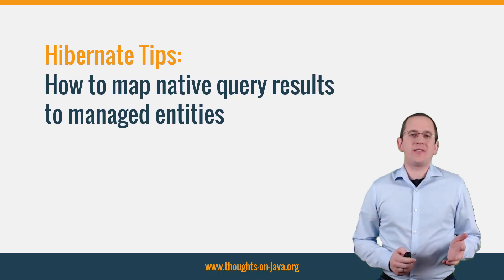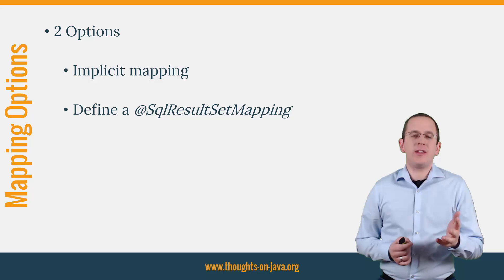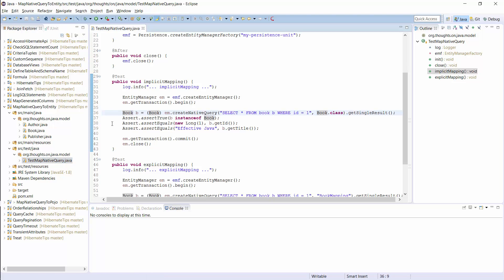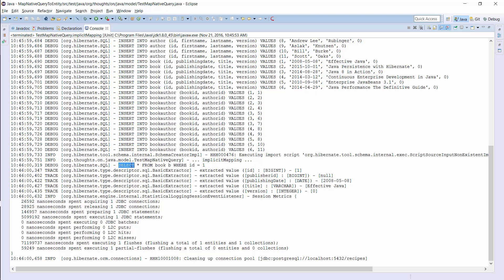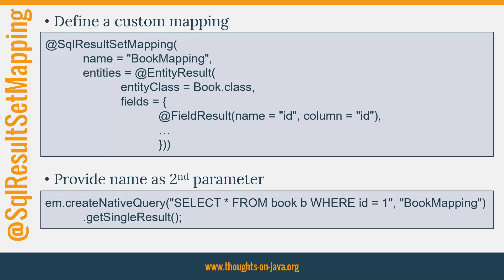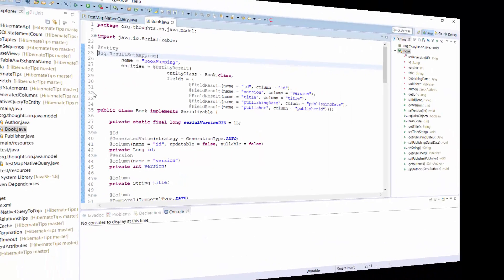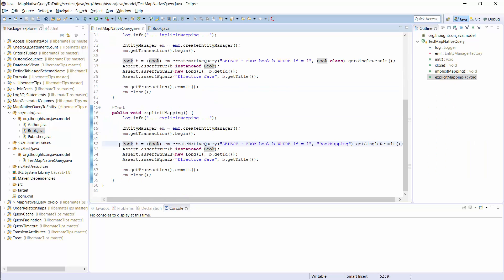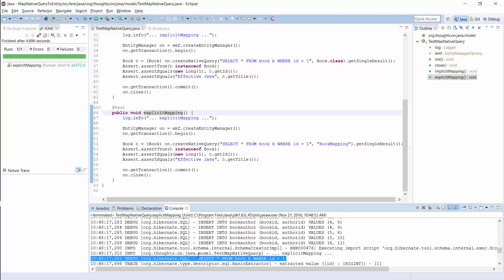Hibernate Tip: How to map native query results to managed entities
Get more recipes like this one in my new book Hibernate Tips: More than 70 solutions to common Hibernate problems:

The Hibernate Tips series provides quick answers to common questions. This week, I show you how to map the result of a native query to managed entities.

@SqlResultSetMappings are a powerful feature which allows you to define complex mappings for native query results. You can also use it to map the query result to multiple entities or POJOs